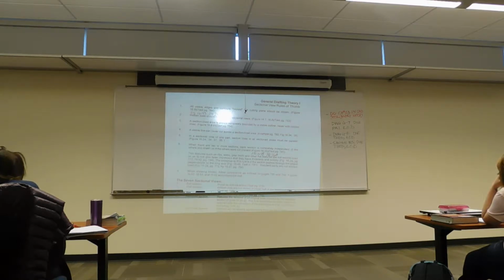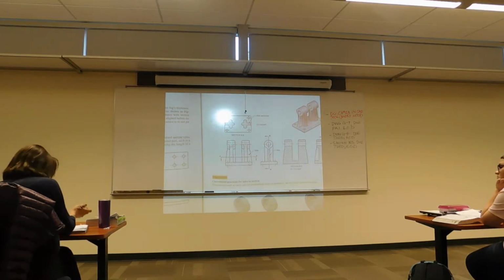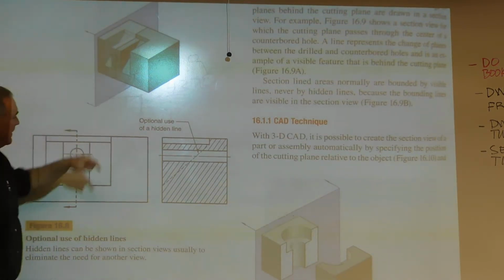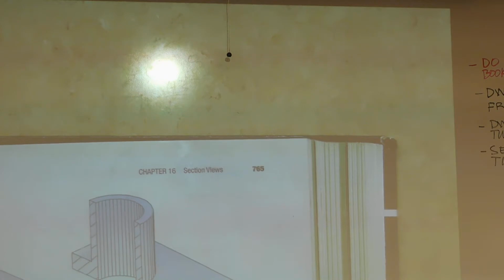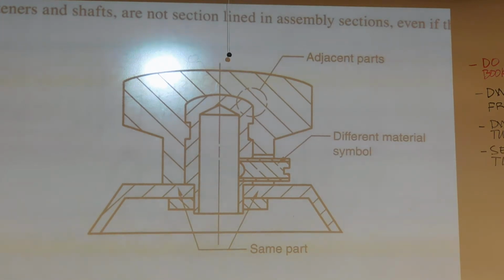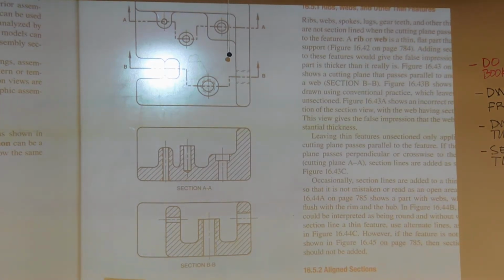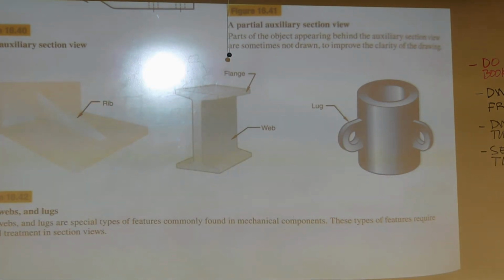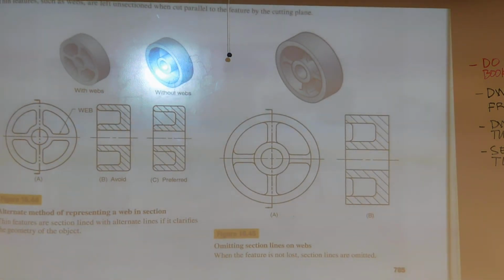Lecture 10-22-18 Part 2